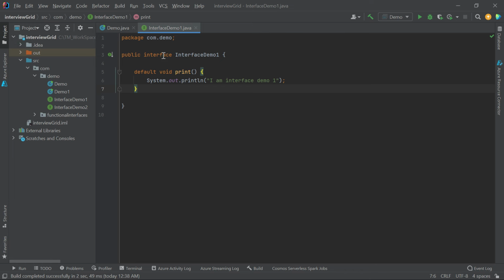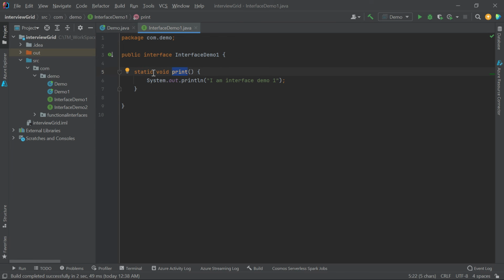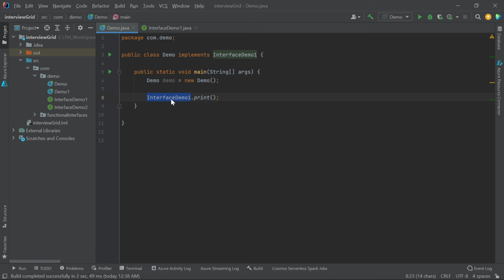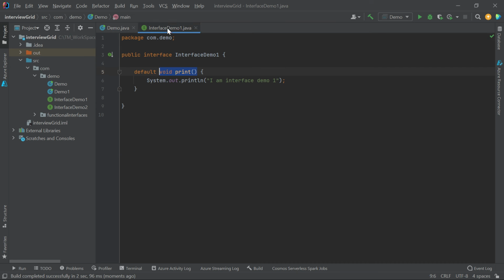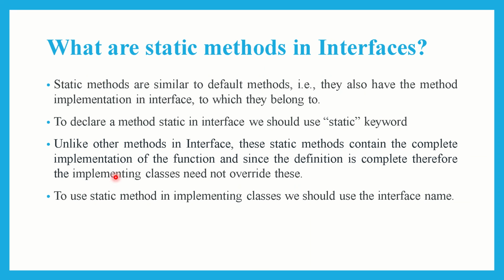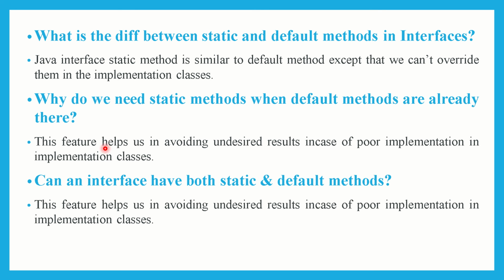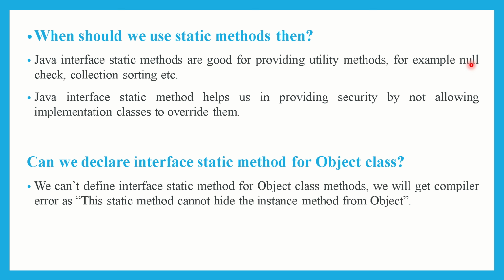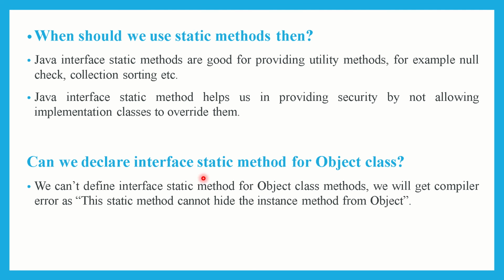Java 8 interview question || Static Methods in Interfaces in Java 8 || JAVA 8 NEW FEATURES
This video is on introduction of static methods in interfaces after java 8, this is a continuation of our Java 8 interview questions series.

Please watch the previous videos from part 1 to 3